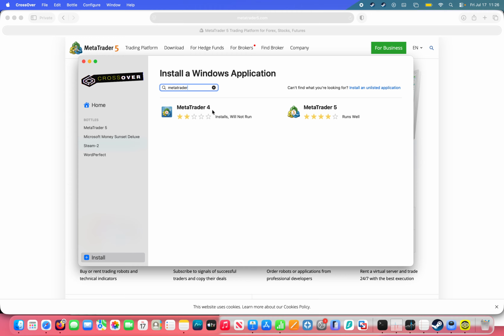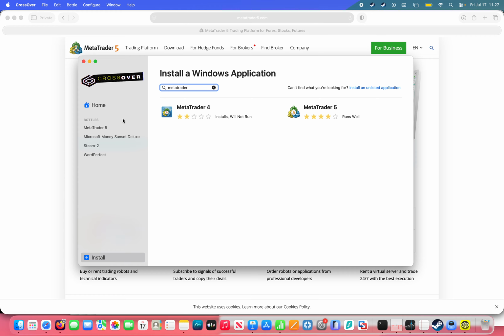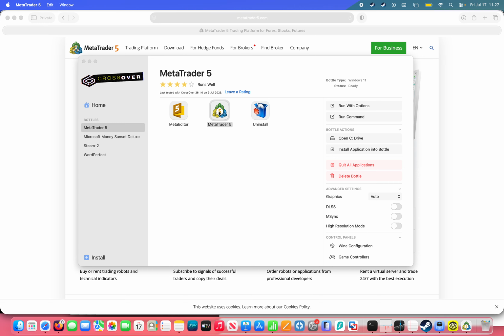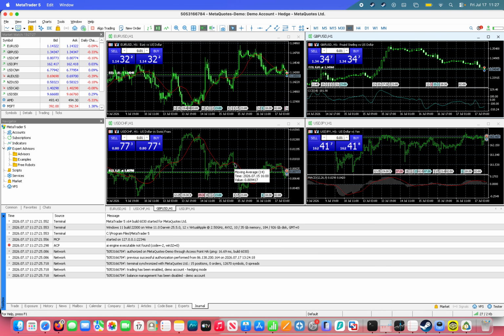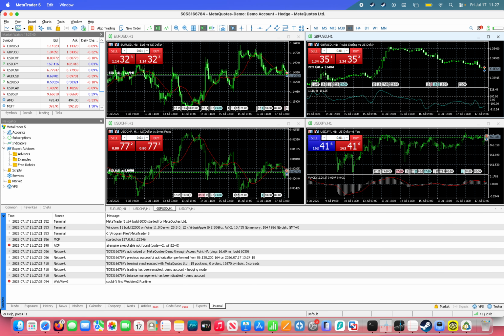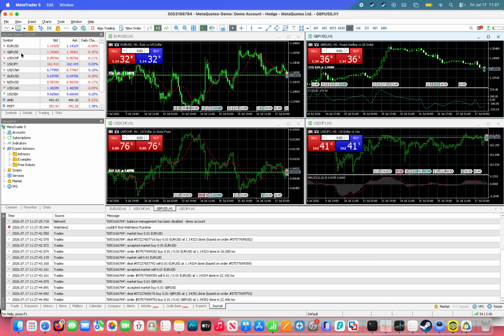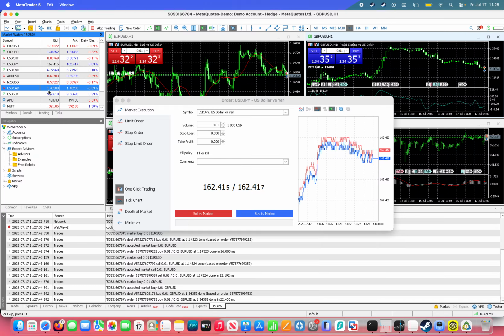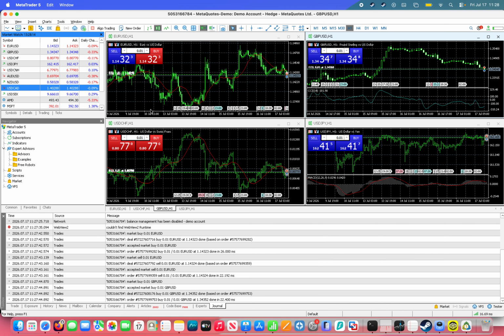The Fastest & Easiest Way To Install MetaTrader (MT5) on a Mac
Here we show you a fast and easy way to install MT5 on a Mac - it takes literally minutes using Crossover. For more details and other ways to run MetaTrader on a Mac go